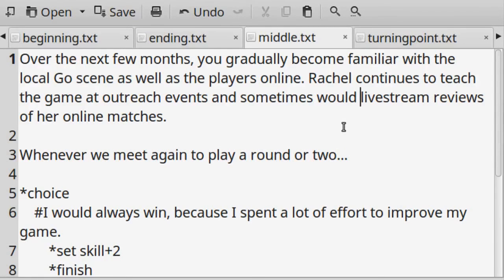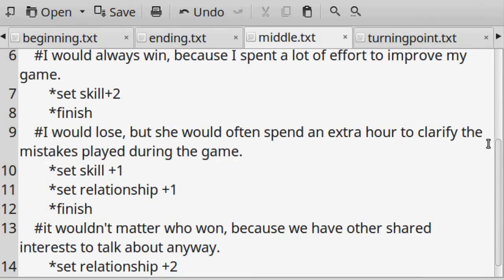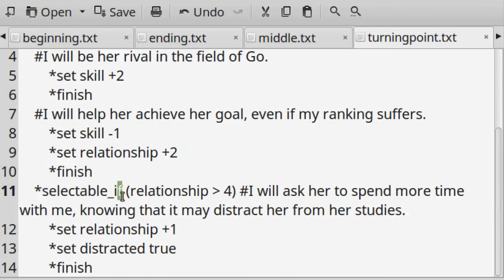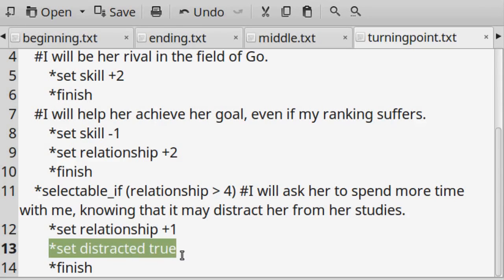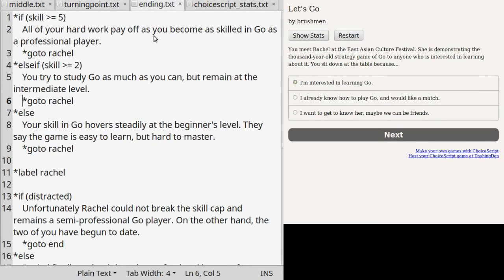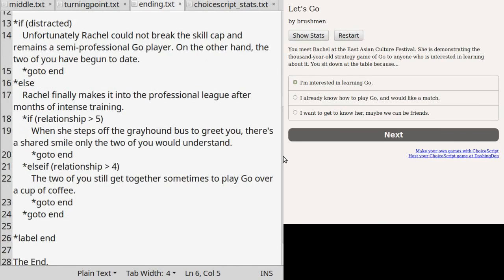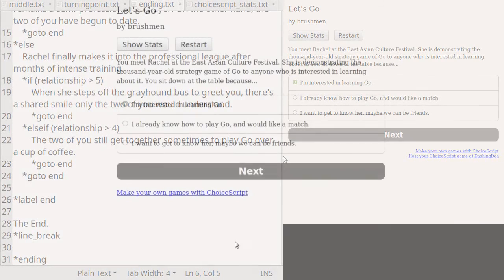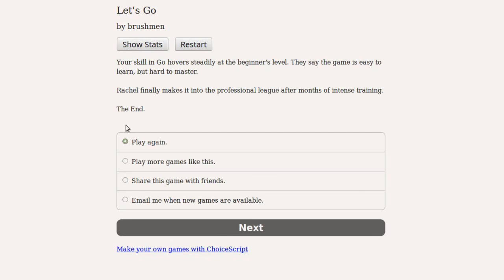[ChoiceScript] A Simple Game, part 3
For anyone who's learning the Ink scripting language, this is my attempt (converting this game):
One simplification was not needing to explicitly create and update the variable "distracted", because it's implicit in the label.